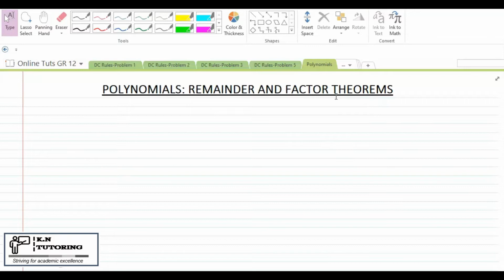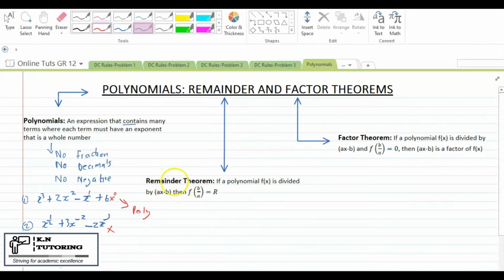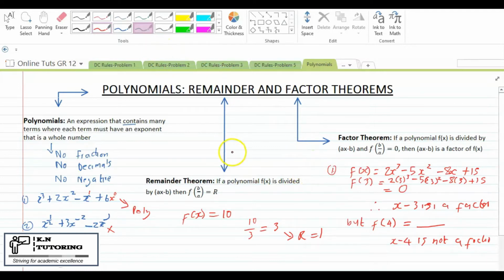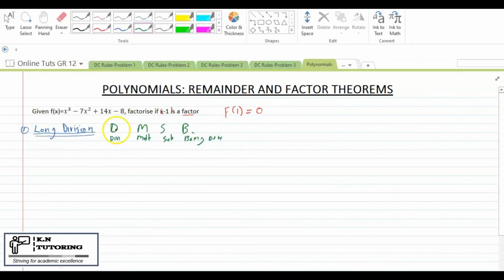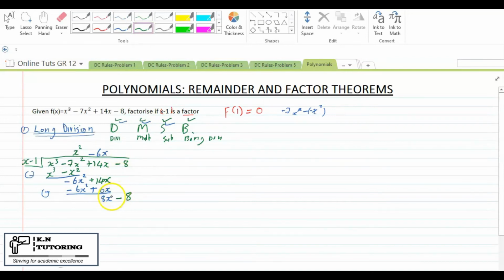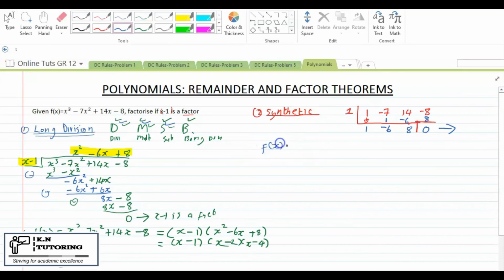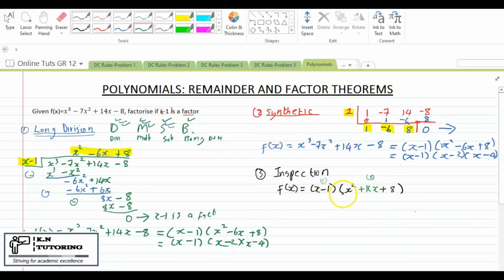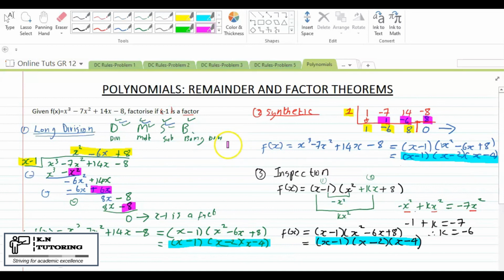Grade 12 Differential Calculus: Lesson 8-Remainder & Factor Theorems [Katlego Nakedi]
This video focuses on the Remainder and Factor Theorems, key concepts in Grade 12 Differential Calculus. It explains how these theorems are used to evaluate polynomials and determine whether a given expression is a factor of a polynomial. Through clear, step-by-step examples, learners will develop the skills to simplify calculations and solve problems more efficiently, while building confidence in working with polynomial functions.